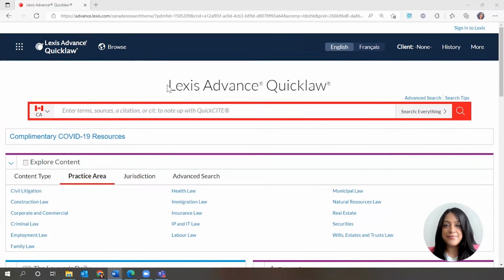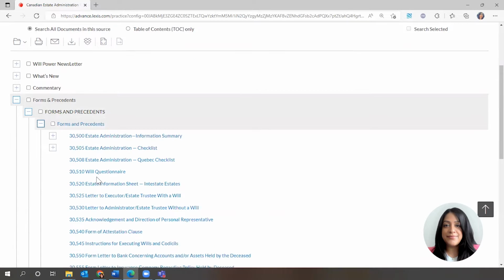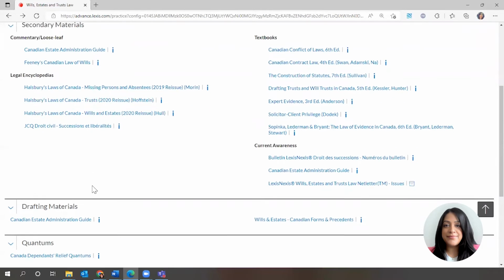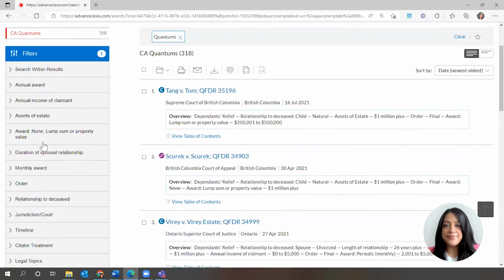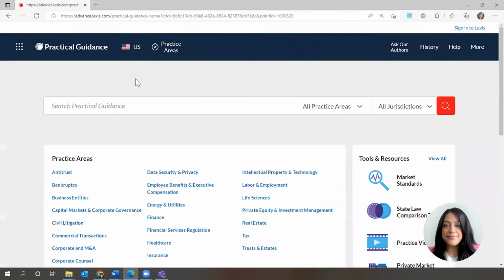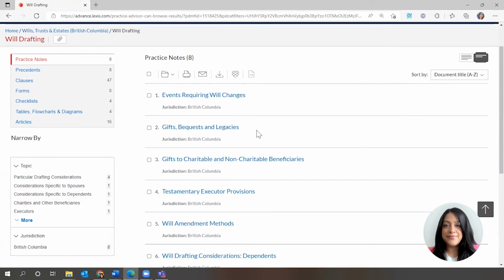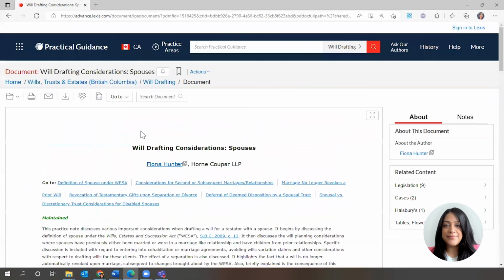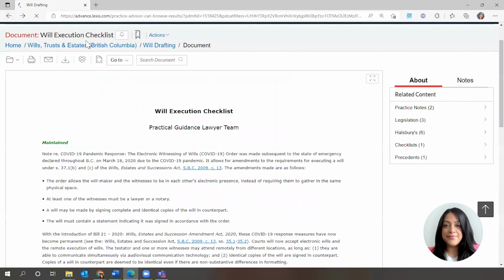Curated collection of Wills, Trusts & Estates Law content for Practitioners in British Columbia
Wills, Trusts & Estates legal professionals, if you are not using LexisNexis, you could be missing critical British Columbia sources of the law that are essential to serve clients better and win your cases.

Whether it’s a specialized publication, point-in-time coverage, the most recent court decisions, or practical guidance, our solutions will enable you to be more informed with emerging issues, better positioned to grow your practice, and become increasingly productive by having the information you need in your day to day for clients in British Columbia.